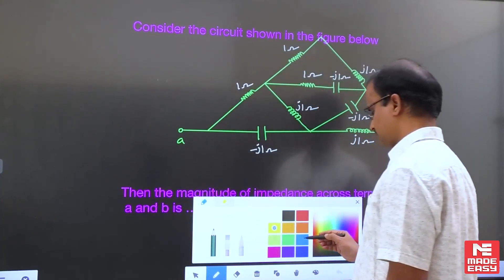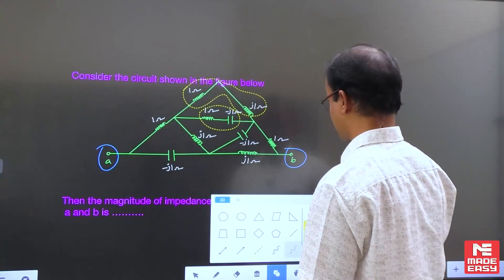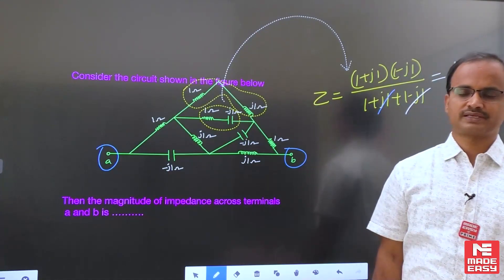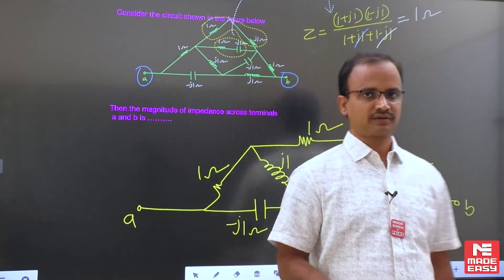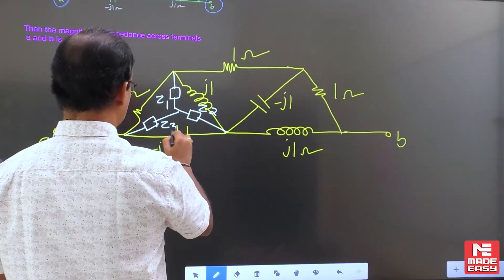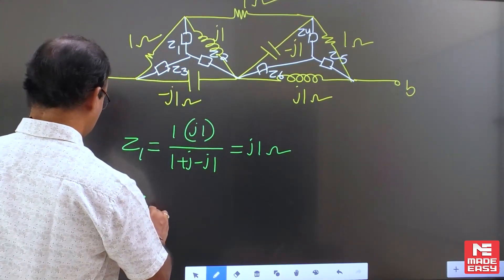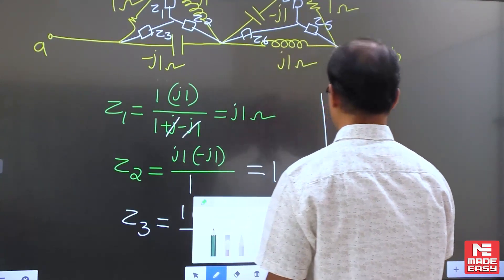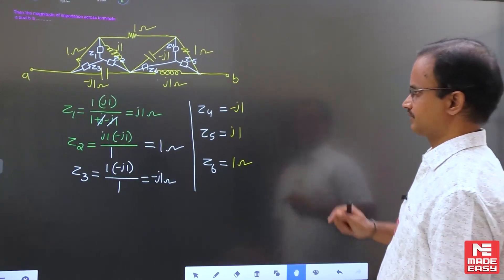GATE & ESE 2024 Concept Series | Network Theory | EE +EC | By Kiran Kumar Sir | MADE EASY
In today's video we have Kiran Kumar Sir one of the most renowned and experienced faculty of MADE EASY from the Electrical and Electronics & Communication Engineering stream and he will be simplifying the concepts of Network Theory -Steady State AC Circuits for GATE and ESE 2024 examination.

In addition we are offering several online and offline courses for the preparation of GATE 2024 and ESE 2024.